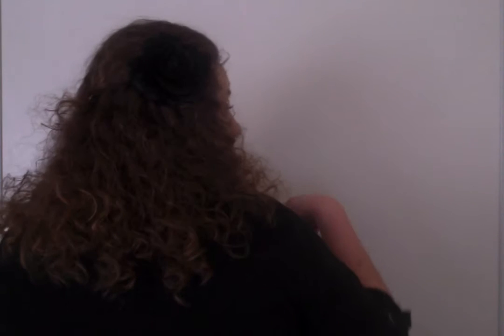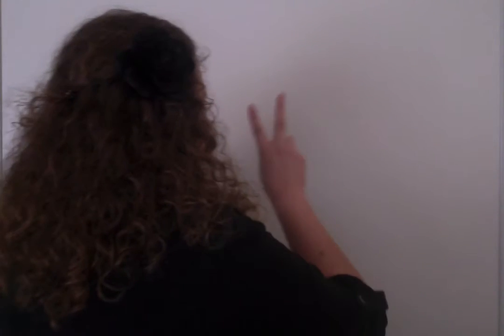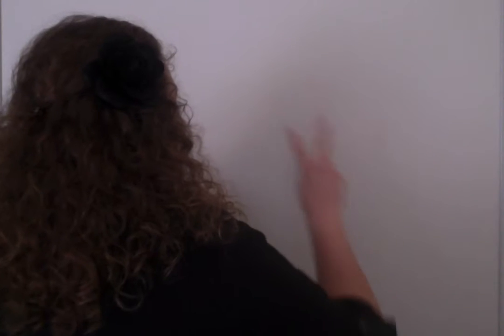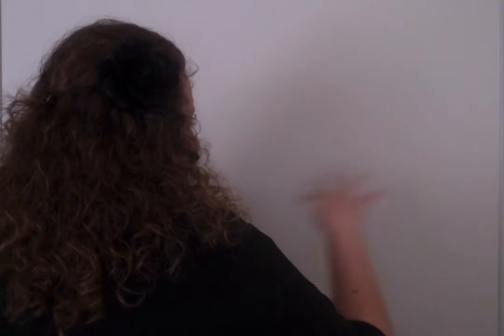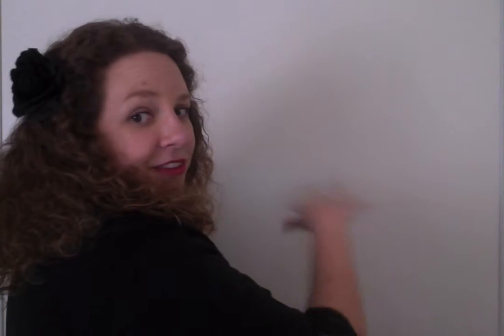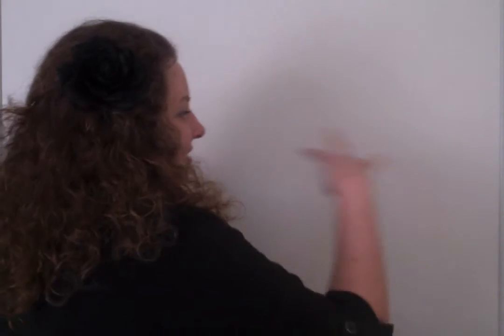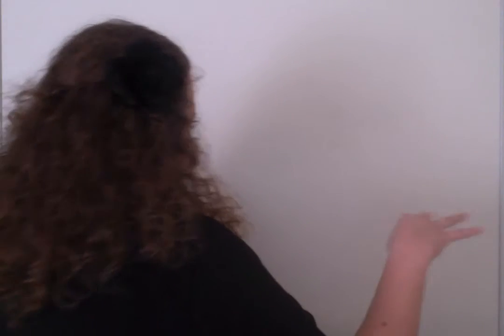Signing Naturally Level 2 Pre-Unit Numbers: Multiples of 11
Keep up on your signing skills by adding Sign With Courtney to your social media to see the videos I post:

Interested in taking a free online ASL class? Join the Facebook group and work through the content and invite your friends to learn along with you